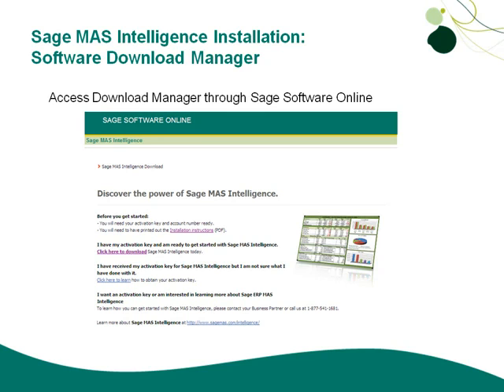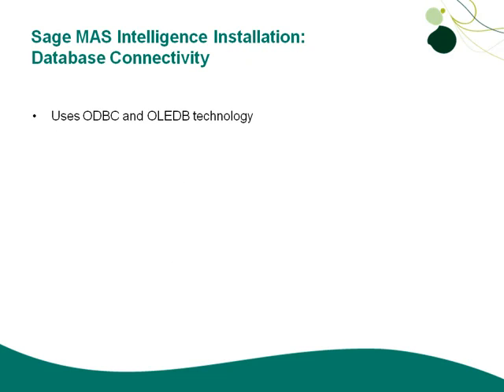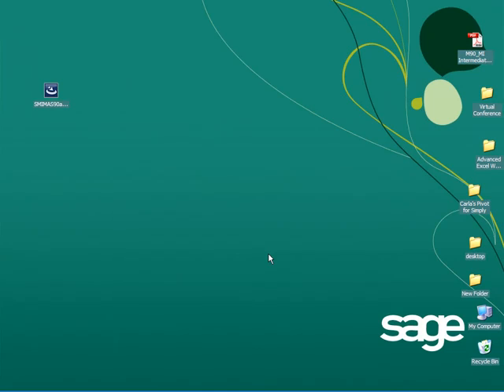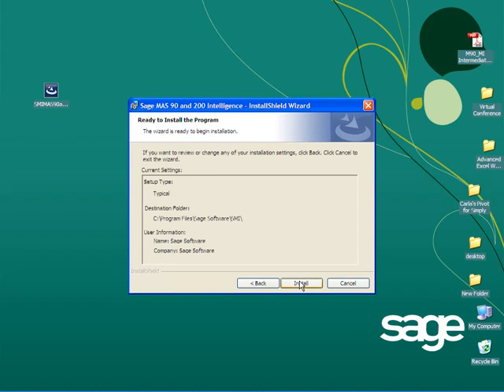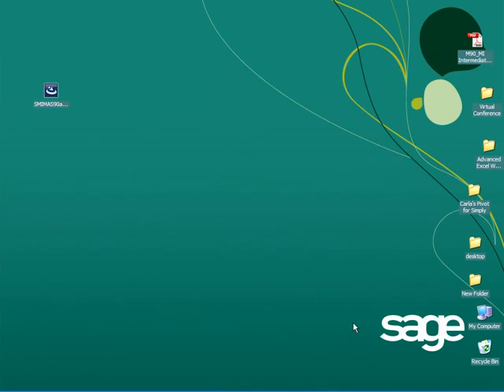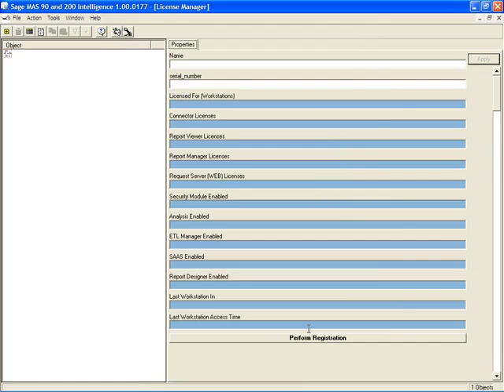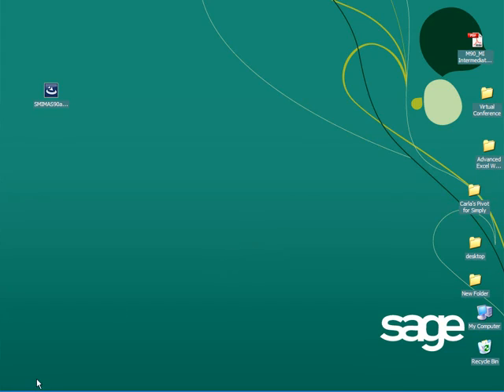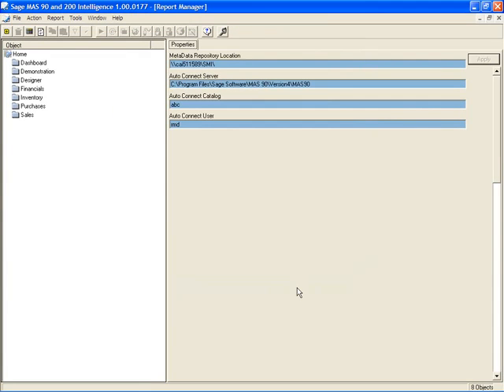Installing and Activating Sage MAS Intelligence